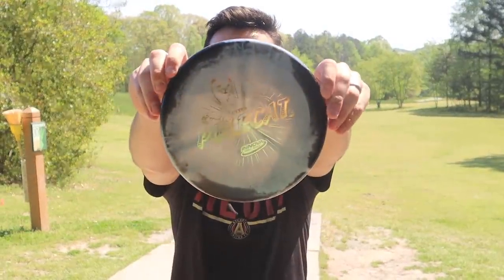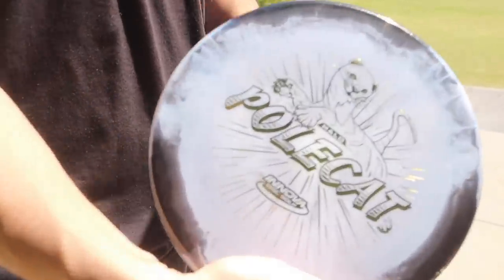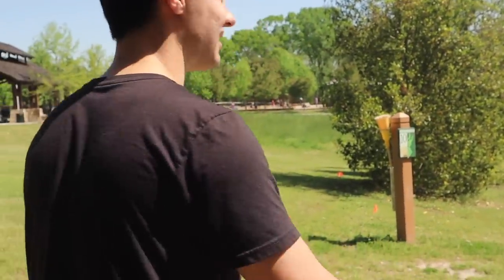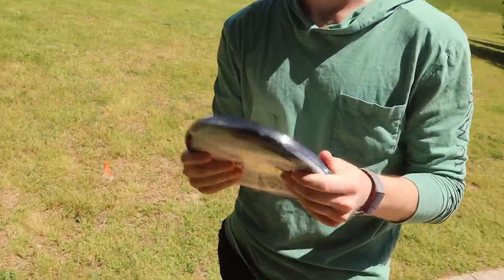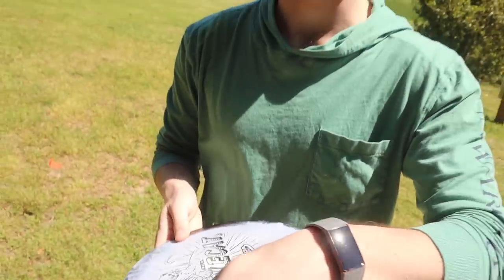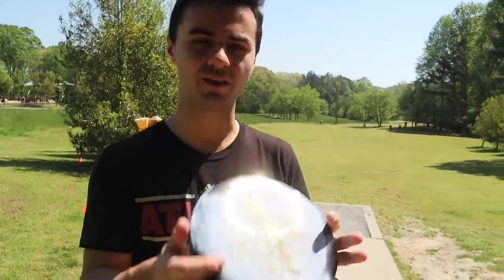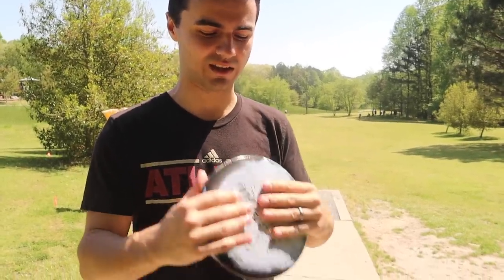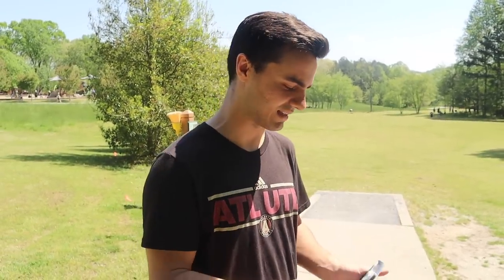We Reviewed the Halo Polecat...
Today we got our hands on Innova's April Fools joke! The Halo Polecat! Is it useless? Or underrated??